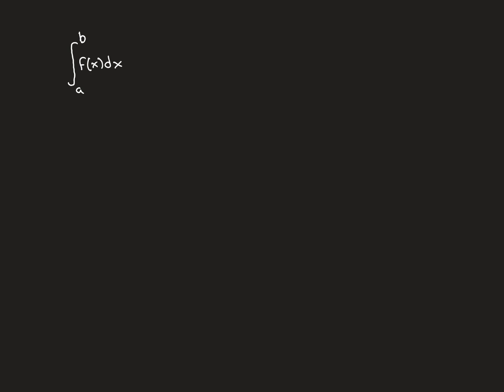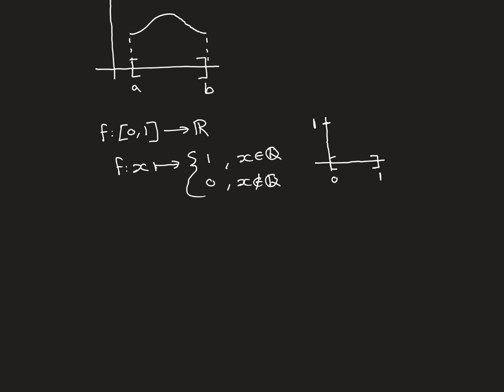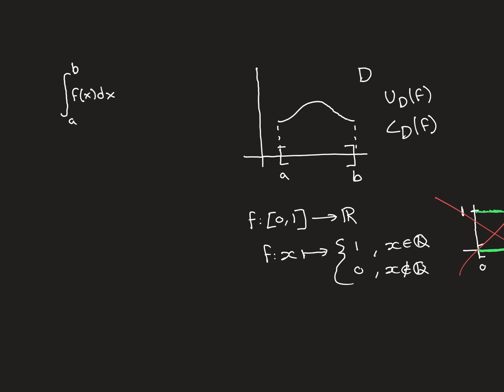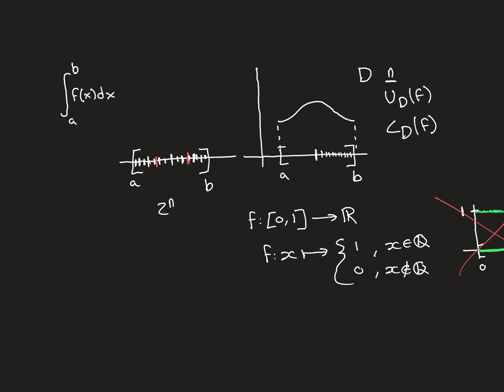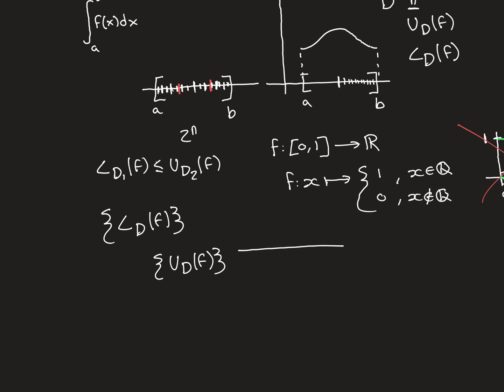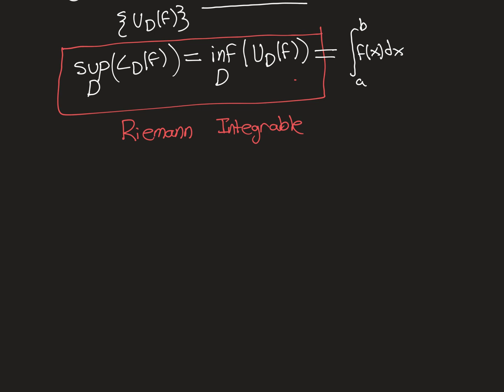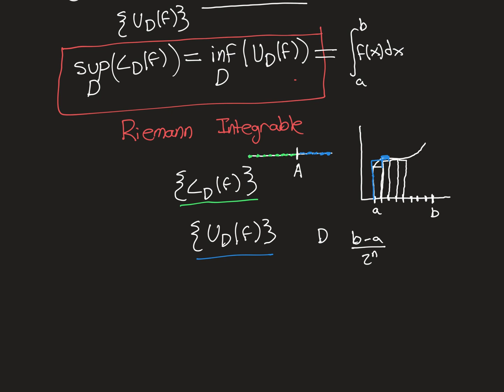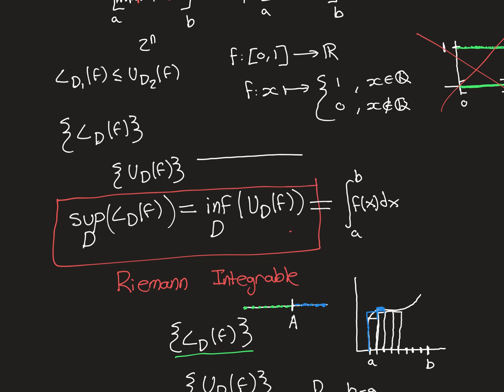Riemann Integration Part 5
In this video we introduce the formal analytic theory of integration.

There are two major ways to define integration.

These are Riemann integration and Lebesgue integration.

Of these two Riemann integration is simpler and this is the one we look at here.

There are multiple equivalent ways of defining the Riemann integral.
The one we will look at in this video is called the Darboux definition.

The Darboux definition is easier to work with and prove things with than the original definition that Riemann first used, but is ultimately equivalent to the original Riemann definition.

It defines a function to be Riemann.integrable if the supremum over all dissections of the lower Riemann sums is the same as the infimum over all dissections of the upper Riemann sums. This value is then the value of the integral.

We explain and motivate this definition in the video and also give an example of proving a function is Riemann integrable over an interval and o different example of proving a function isn’t Riemann integrable over an interval.

Contents:
Part 1 - Definition of a dissection/partition
Parts 2 to 4 - Riemann Sums
Part 5 - Definition of Riemann Integration
Part 6 - Example of proving a function is Riemann Integrable